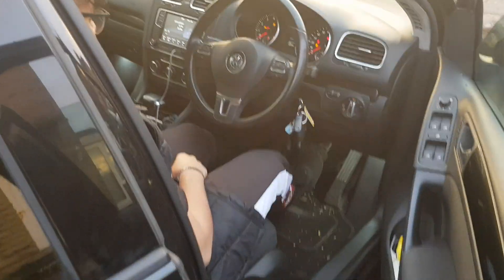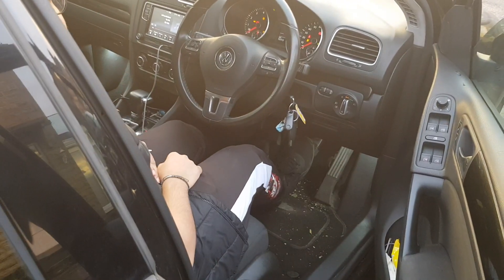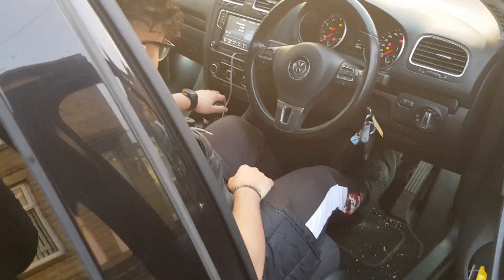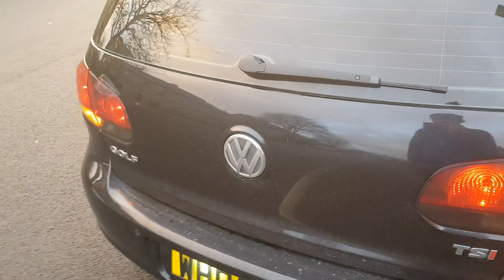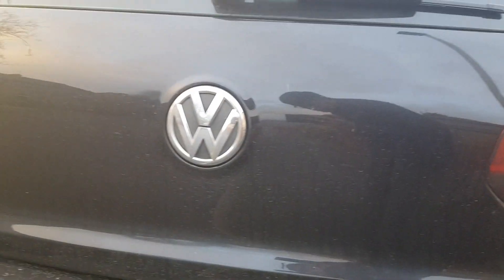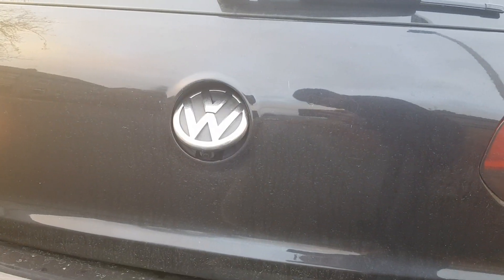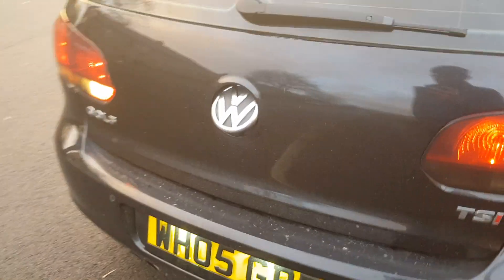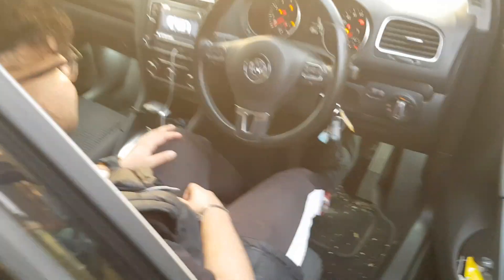OEM Hidden Reverse Camera VW Golf MK6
In this video I will be showing you the hidden original manufacturers reverse camera that comes with the MK6 Golf. This could be bought as a add on for the car if your car model wasn't the SE Match model. You can also retrofit it in by buying a aftermarket one off AliExpress or Amazon.